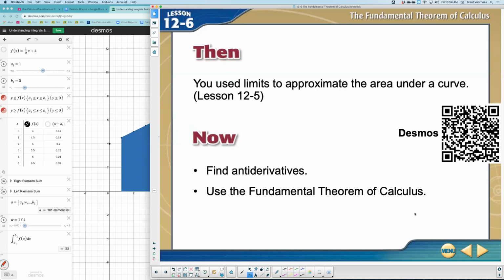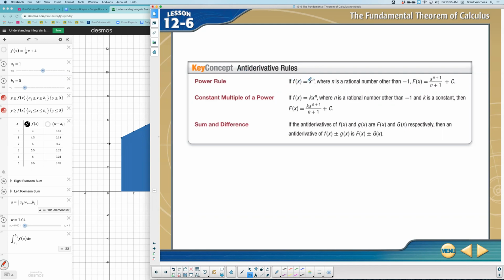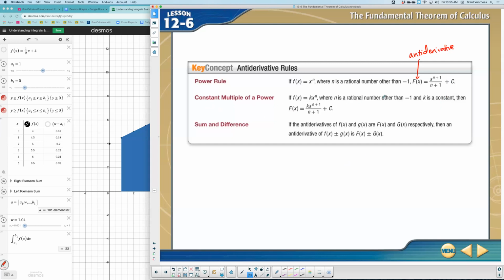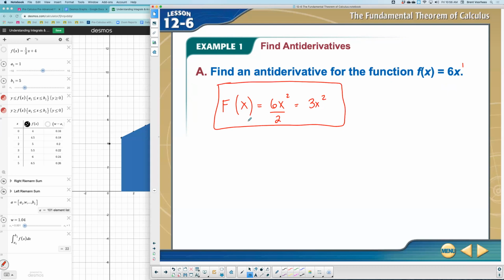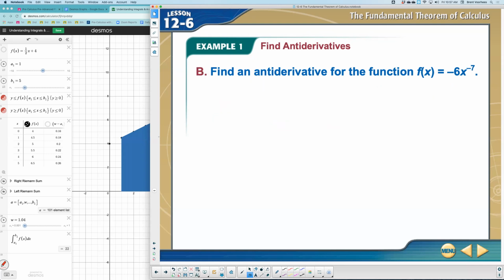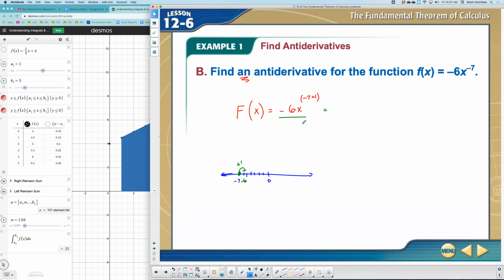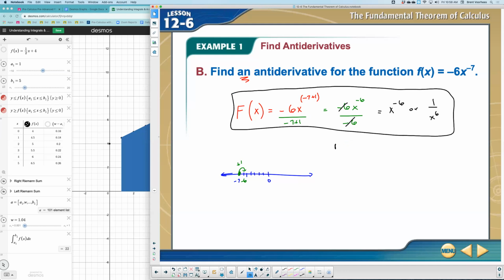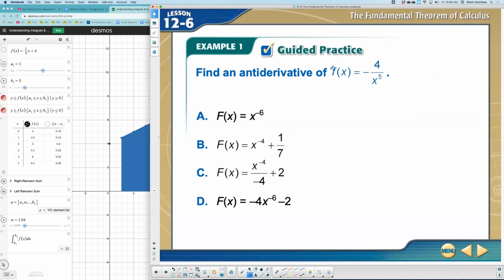12-6 Example 1 - Find Antiderivatives